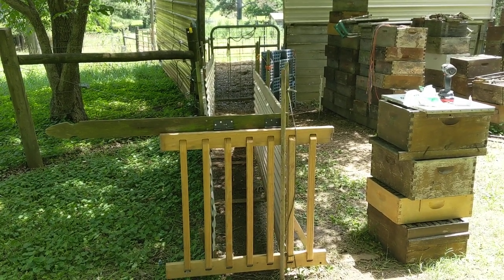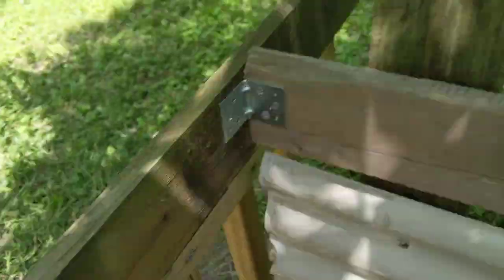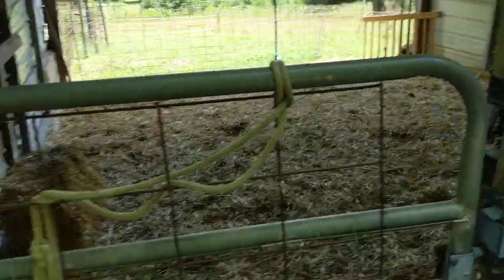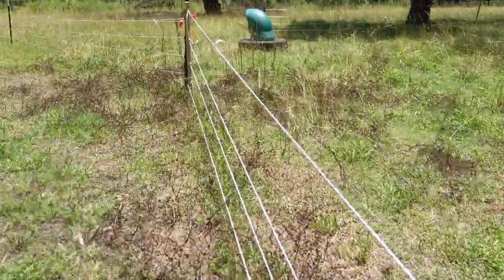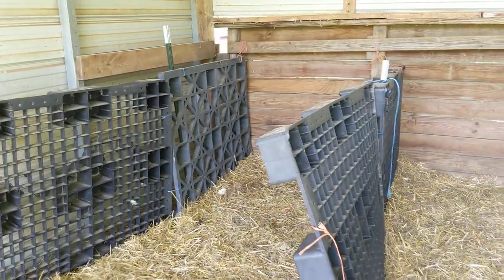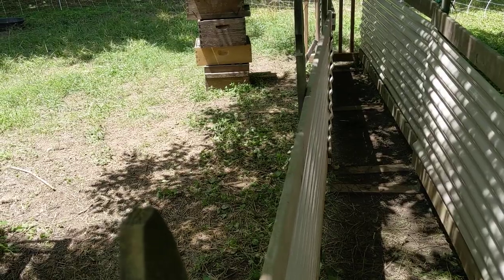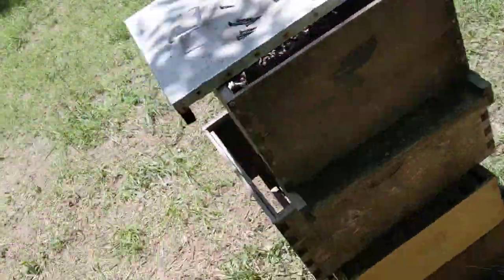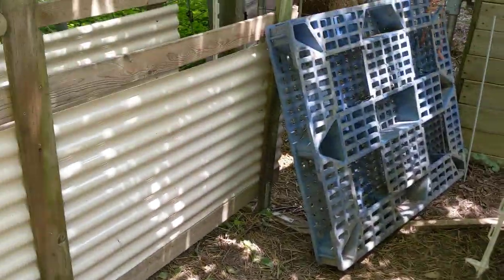SheepChute Walkthrough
Sheep chute walkthrough as requested by someone (Jill F.) on Facebook. It's subpar but works.